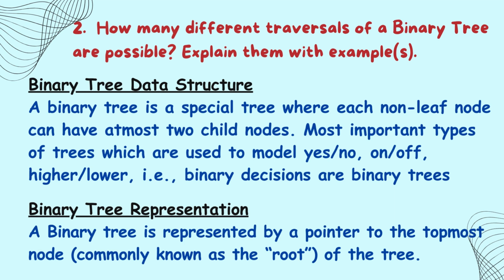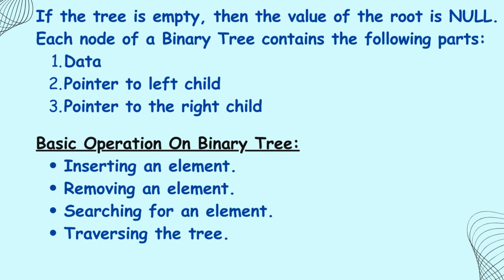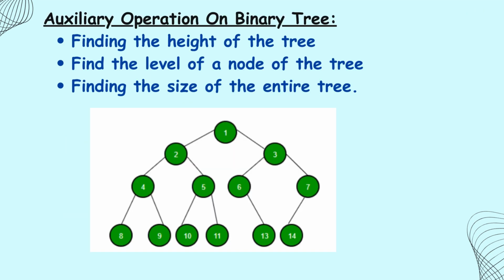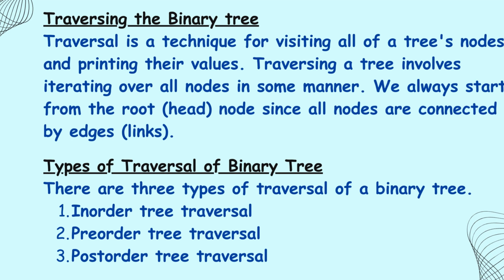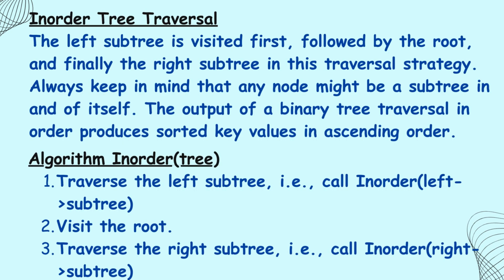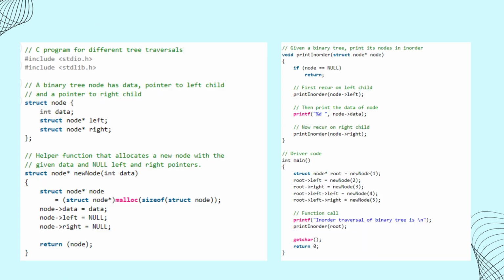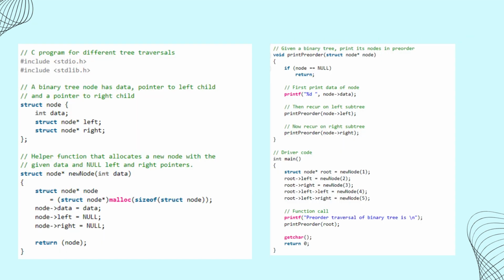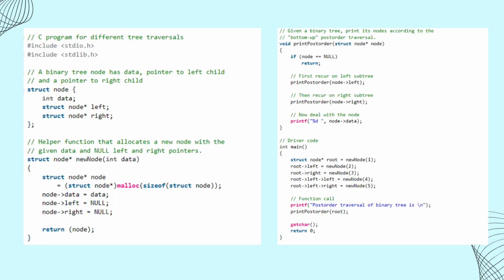IGNOU MCA | First Semester | MCS-208 Solved previous question 2023 | PGDCA_NEW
How many different traversals of a Binary Tree are possible? Explain them with example(s).

If you have joined IGNOU New MCA then you are at the right place. In this playlist, I will explain each section, assignment answers, and previous year's question answers for MCA students.